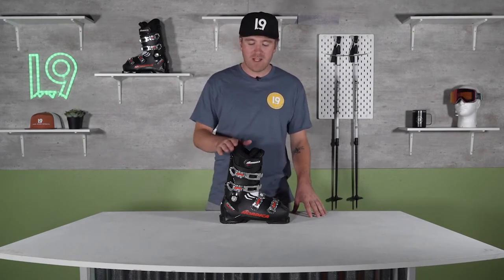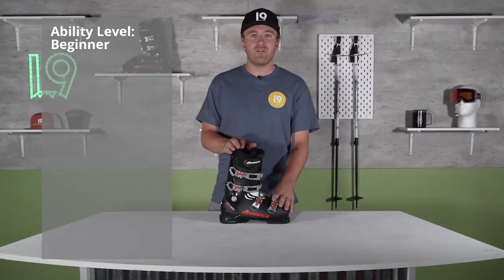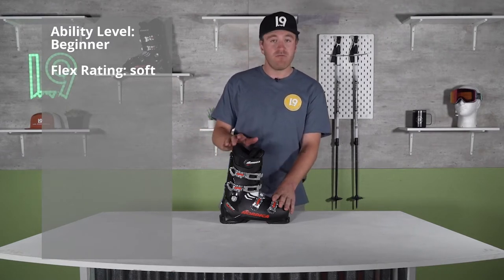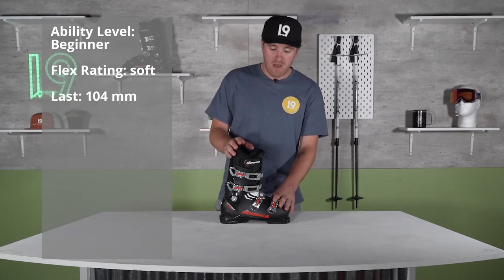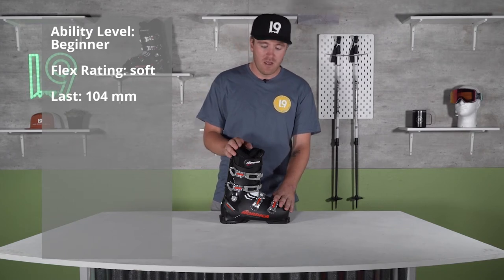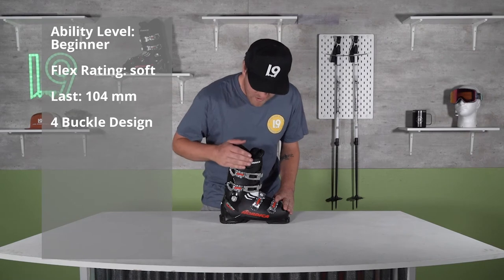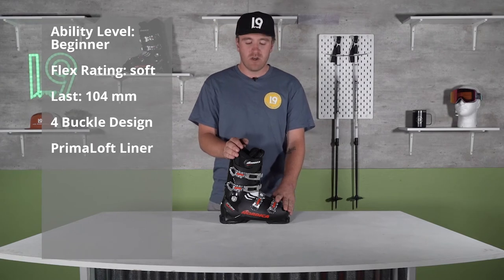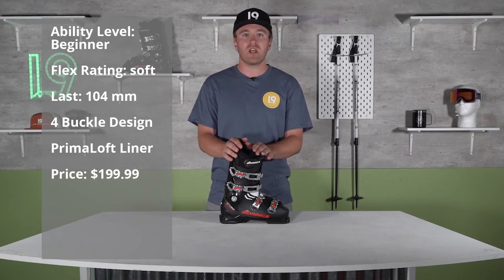2023 Nordica Cruise Ski Boots - Only at L9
and find all of your gear needs